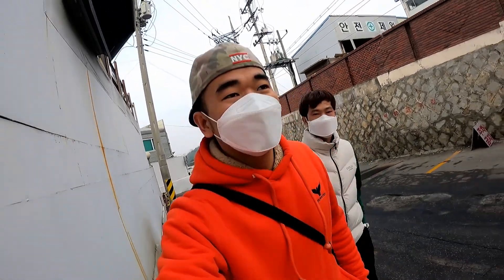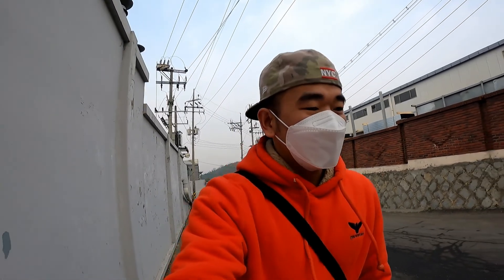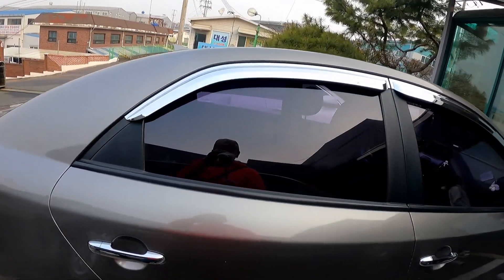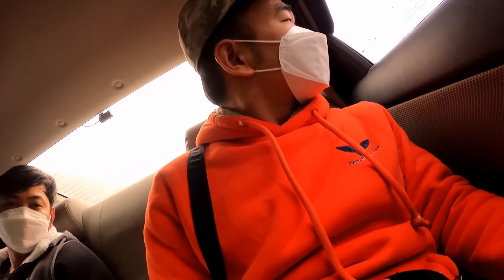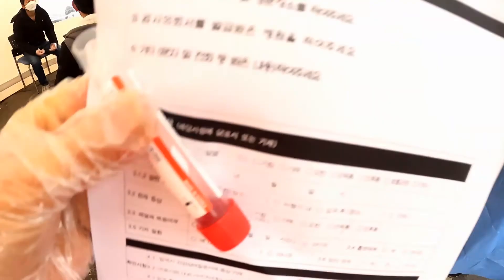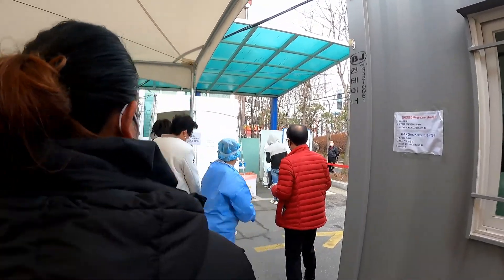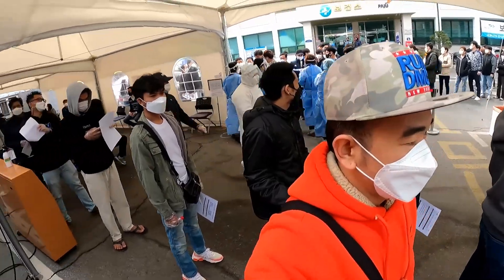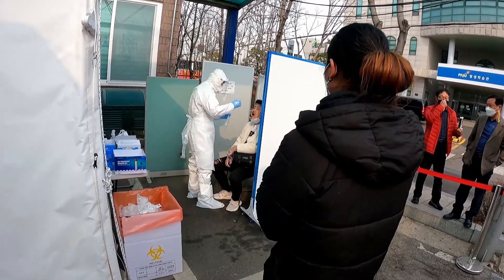finally corona test गरियो ।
corona test